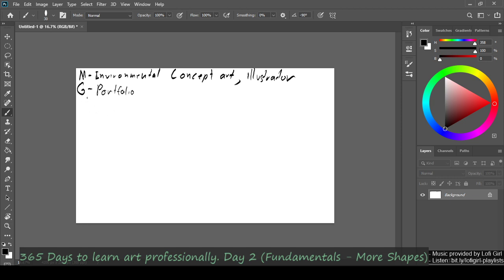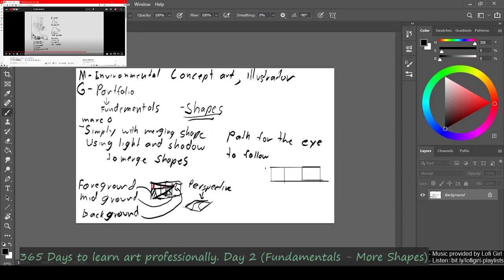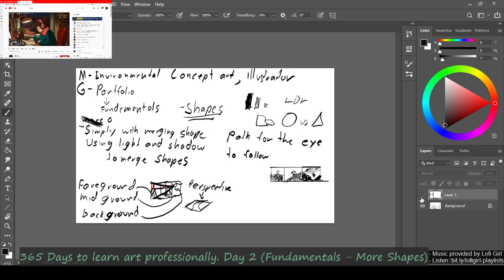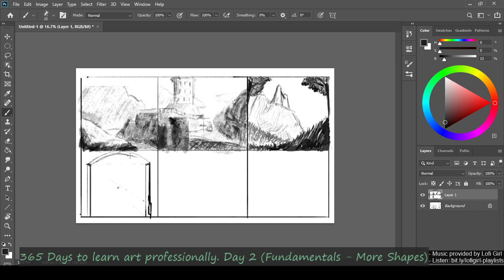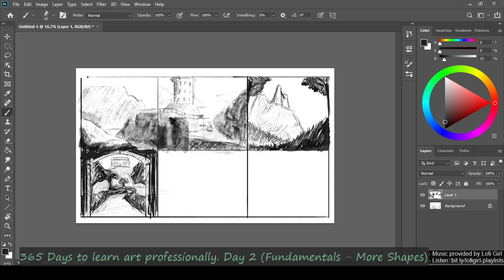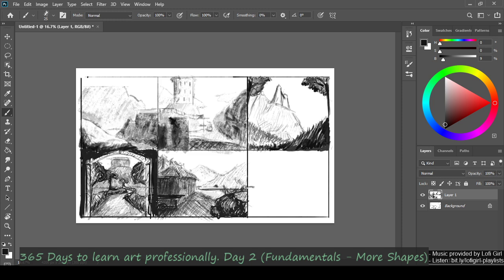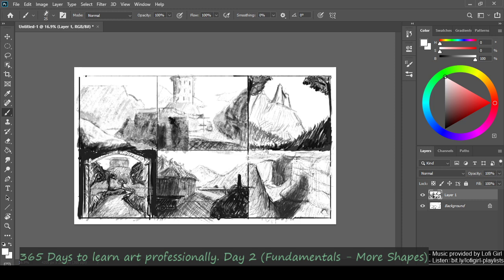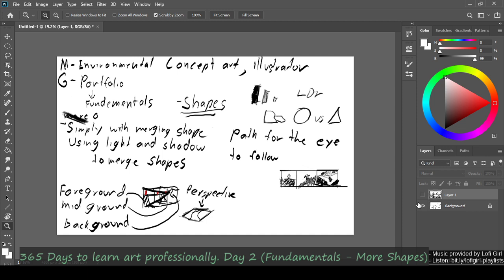365 Days to learn art professionally. Day 2 (Fundamentals - More shapes) Part 1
Learning from moderndayjames and practicing
Taken from last stream June 19, 2021.

Music from Lofigirl.